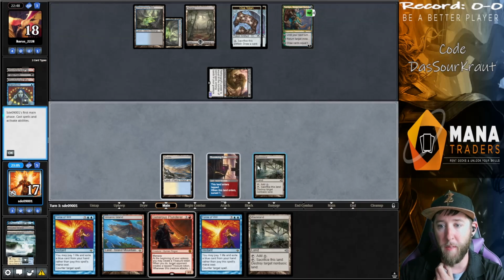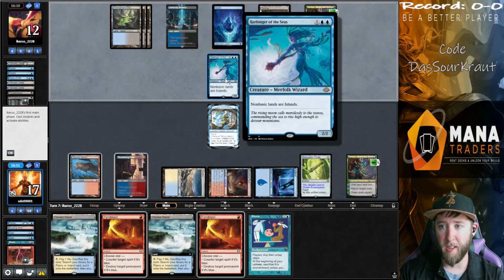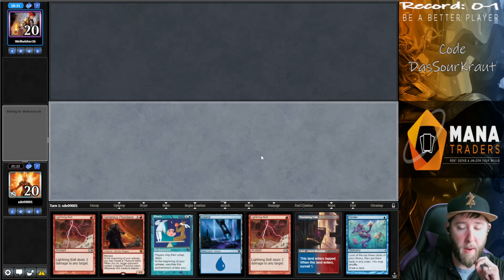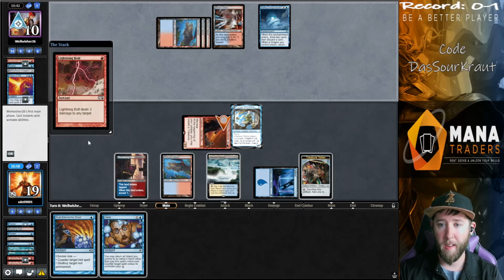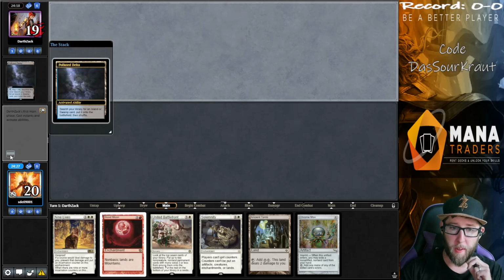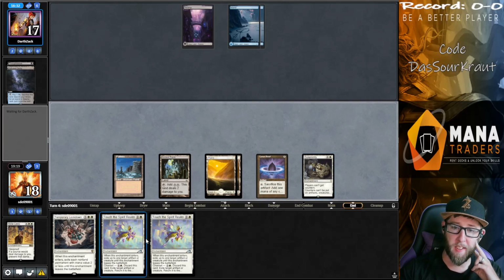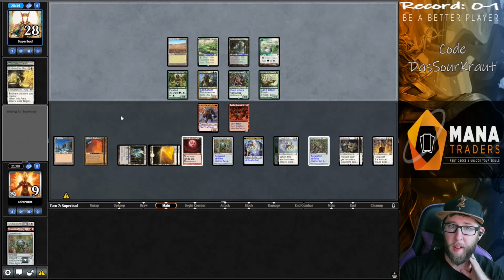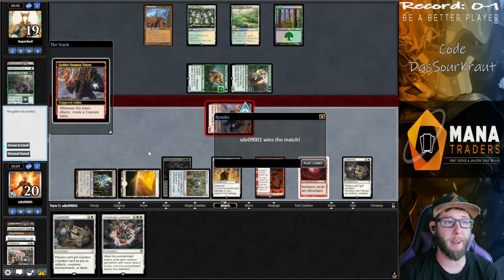Total Lock Down! Stasis and United Battlefront Bonus Brews | Legacy MTG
Hallo Miners!

Want a sneak peek into what goes into making the content you see on my channel?  Today you get to find out!  Take a look at some of the behind the scenes testing and brewing that goes into the videos you see on this channel.

Play this deck or any others you see on this channel with a Mana Traders rental subscription.

00:00 Intro
01:45 Jeskai Stasis
35:35 United Battlefront Prison